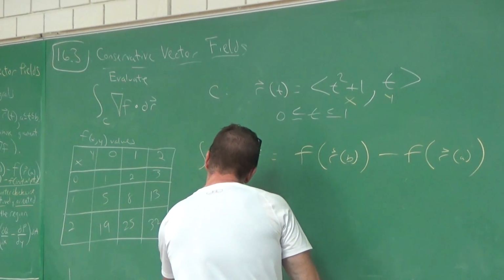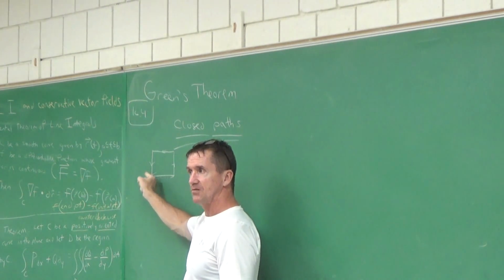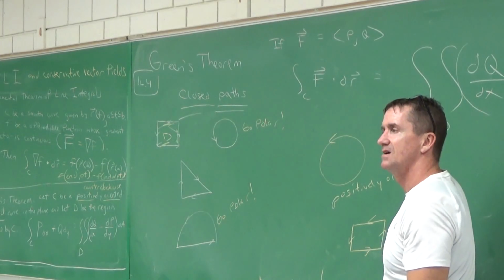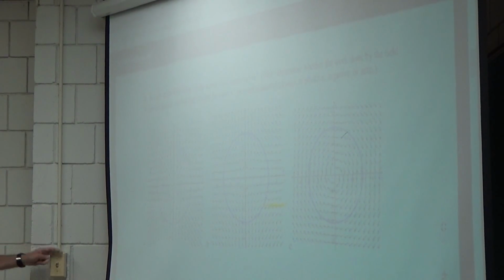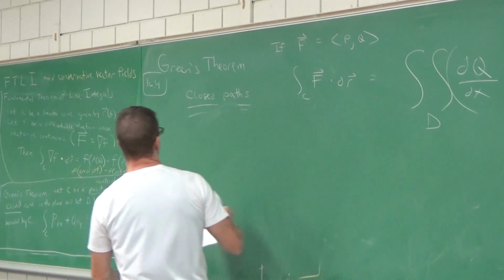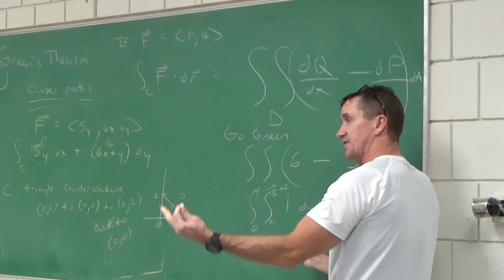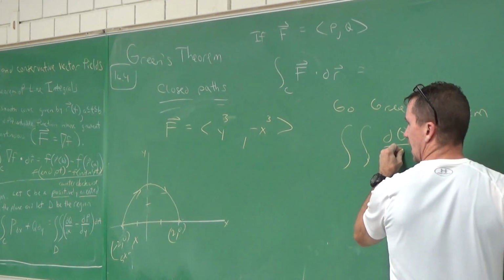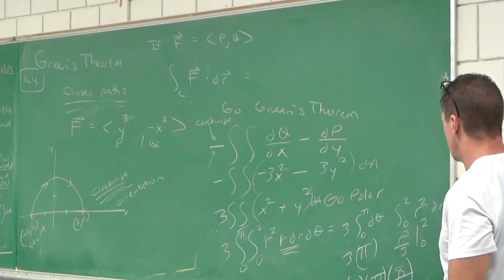Lec #14 Pt.2 Ch 16.3 - 4 The Fundamental Theorem Of Line Integrals, Green's Theorem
Lec #13 Pt.2 Ch 16.3 - 4 The Fundamental Theorem Of Line Integrals, Green's Theorem